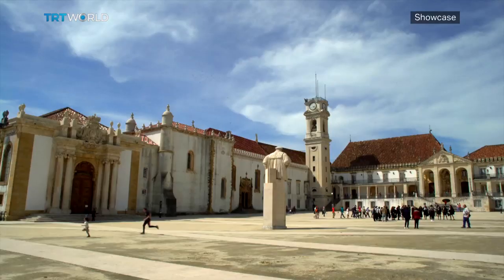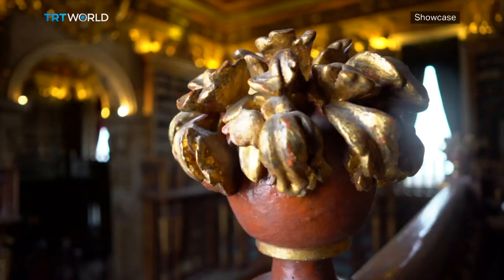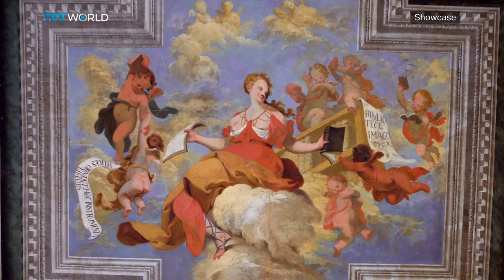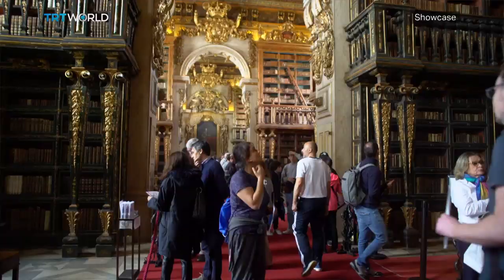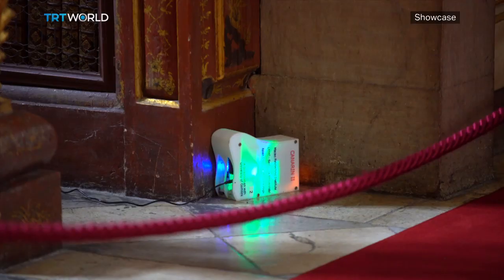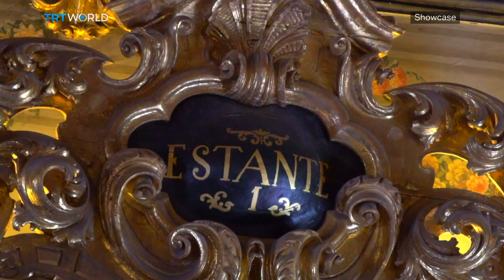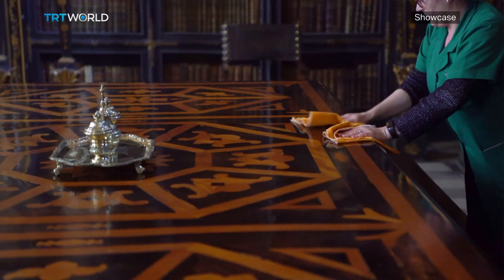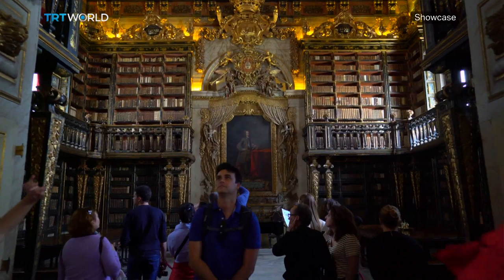Joanina Library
Portugal has it all from historic cities and world-renowned beaches to fresh delicacies and of course the melancholic fado tunes. But what about one of the oldest libraries in Europe? Coimbra University needed a home for its huge book collection and so in the 18th century, with the help of King John the fifth, a baroque masterpiece was built to house these books. Now half a million people come every year to admire Joanina Library.